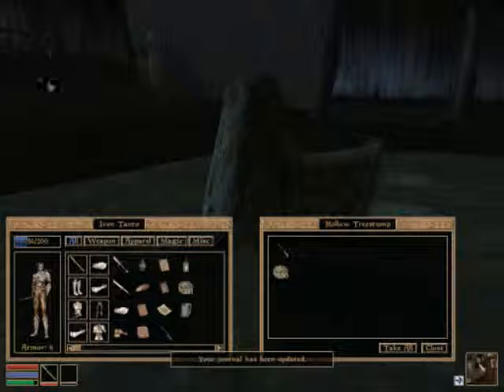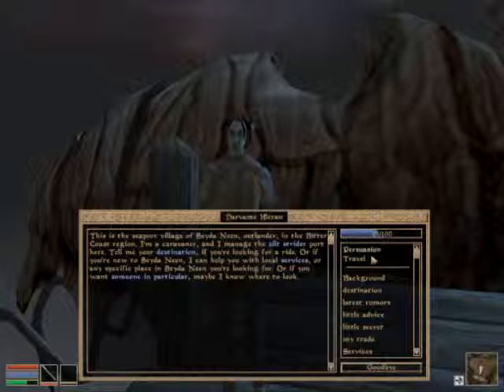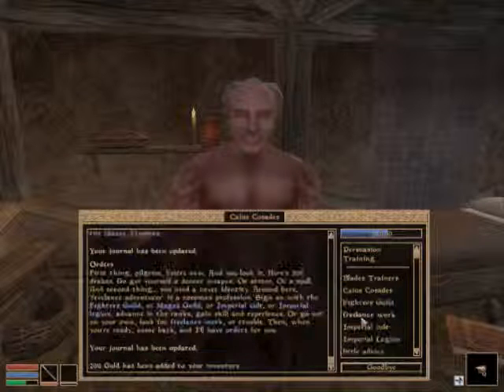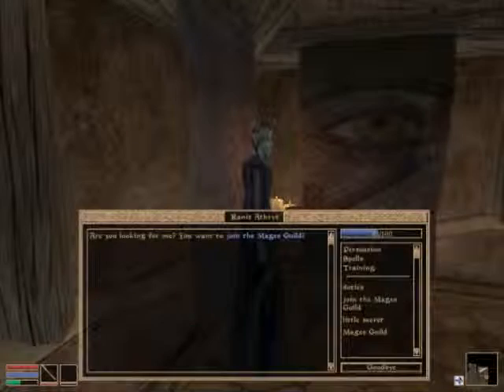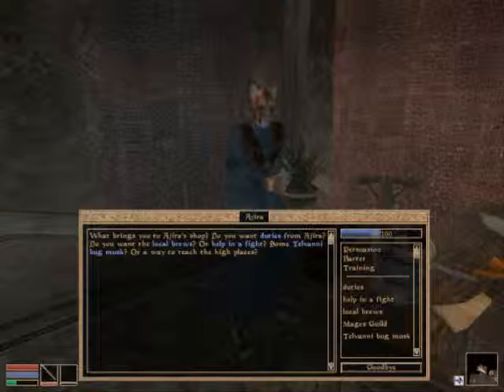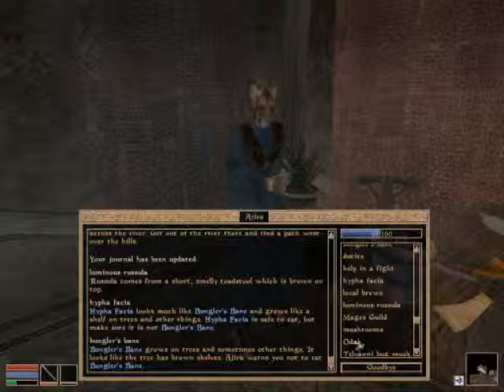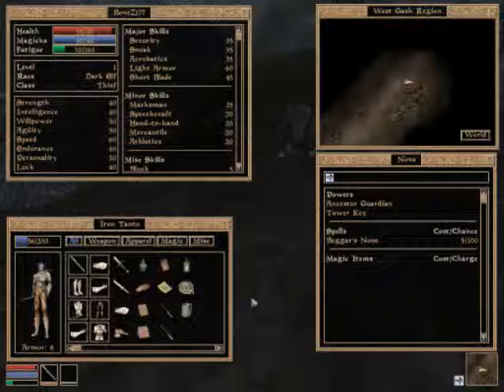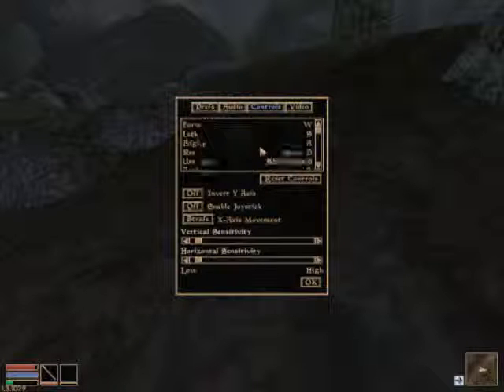BoneZ177 Plays Morrowind #2 - Tree Intruder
Im climbin' in yo tree trunk, snatchin' yo goodies up! In this episode I steal fargoths gold and head to Balmora to begin the main quest line